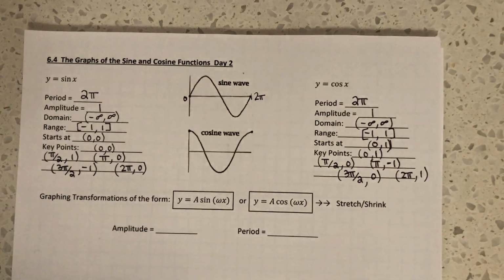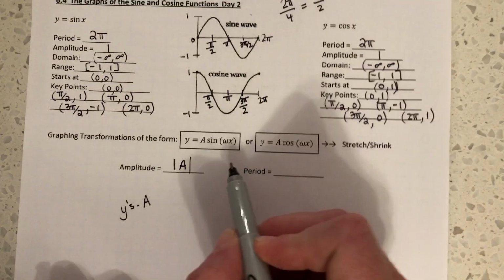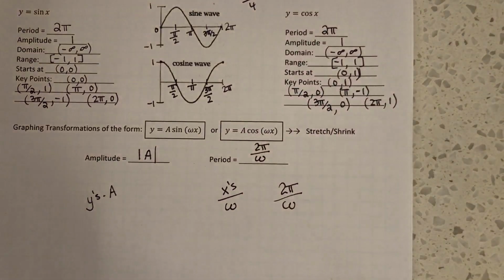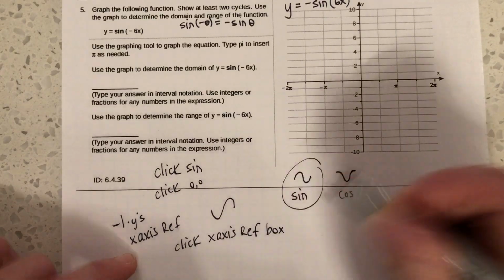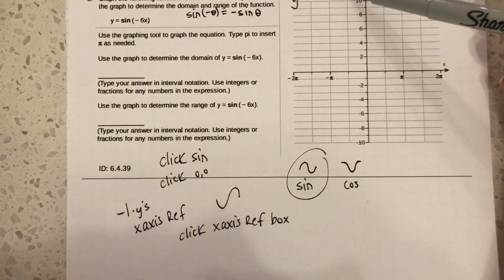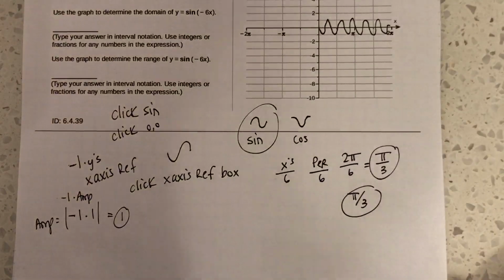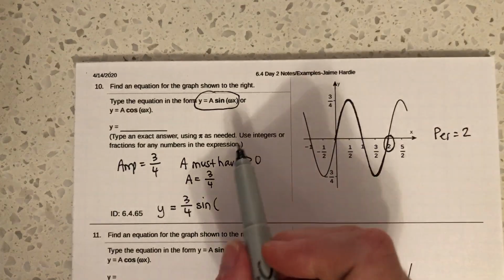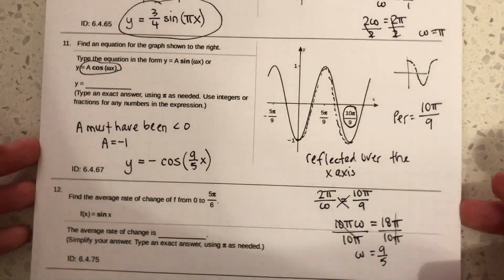PC H 6.4 Day 2 Notes Video HW Problems